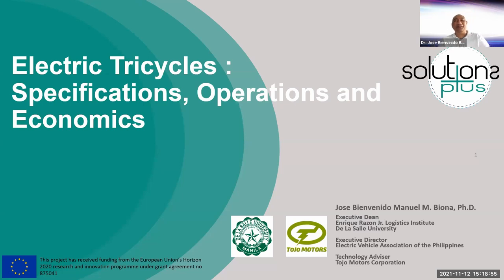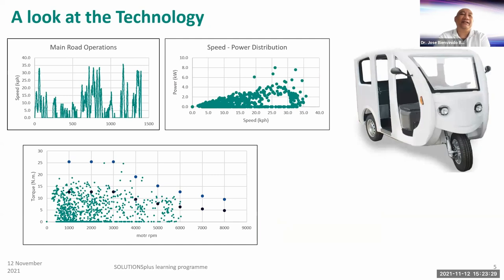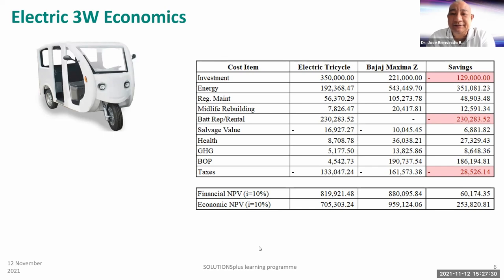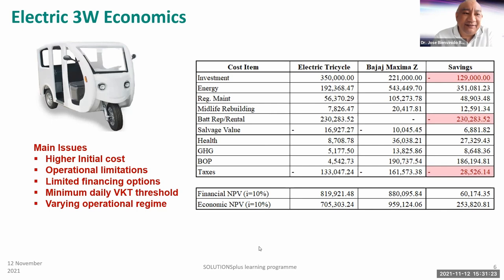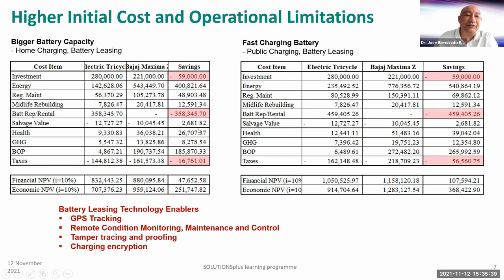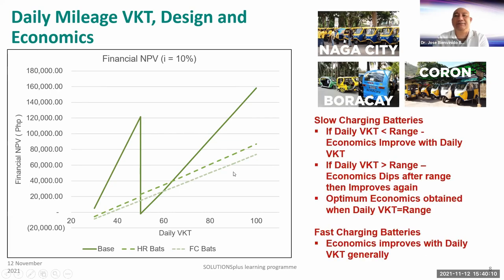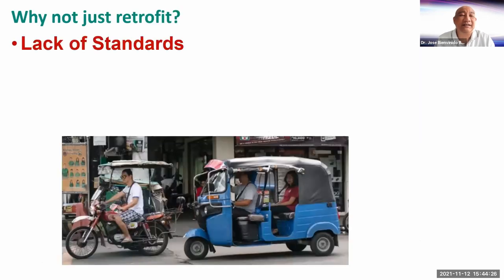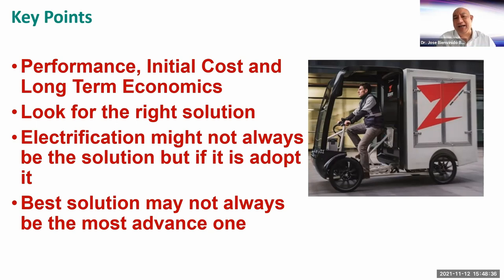Electric Tricycles: Specifications, Operations and Economics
Presenter: Dr Jose Bienvenido Biona

Dr. Jose Bienvenido Biona is an expert in areas of Sustainable Mobility, Environmental Modeling, Energy Modeling, Electric Vehicles and Smart Mobility. Dr.Biona is currently the Executive Director of the Electric Vehicle Association of the Philippines and a Professor of Mechanical Engineering and the Executive Dean of the Enrique Razon Jr. Logistics Institute of De La Salle University (DLSU). He is a technology advisor of Tojo Motors Corp., a local electric vehicle manufacturing company in the Philippines. He is currently the senior international eMobility expert in the on-going World Bank commissioned Public Transport EV Road Mapping initiative and led the Department of Trade and Industry’s National Policy Study in 2018. He leads the development of smart electric vehicles and intelligent charging network system to be piloted in SolutionsPlus Urban Mobility Living Laboratory project in Pasig city.He has extended consulting services to various international organizations and government agencies in his field.